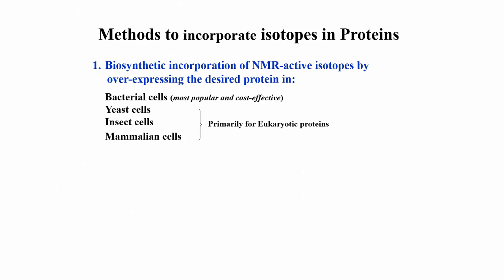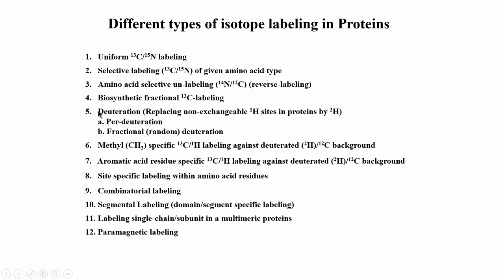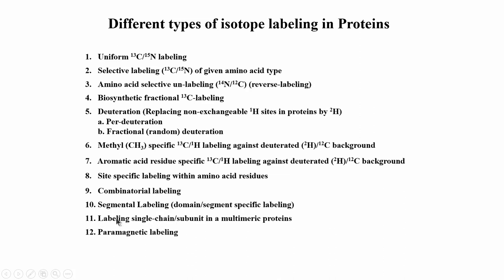cy12-noc19 lec23 Over expression of proteins in Bacteria